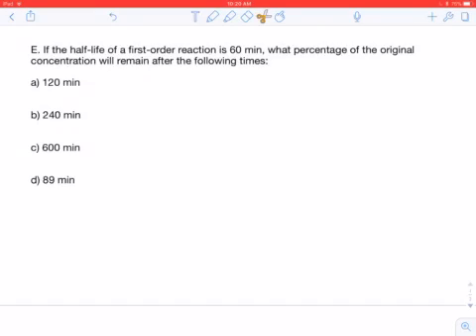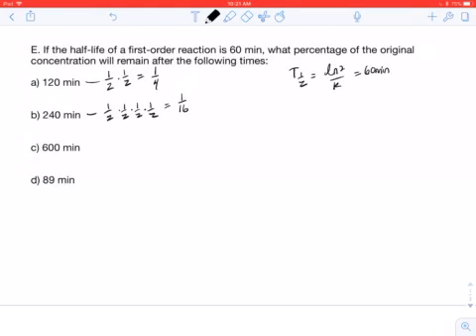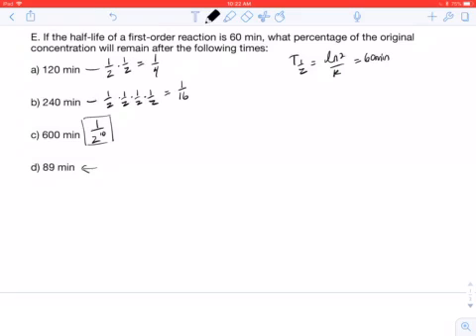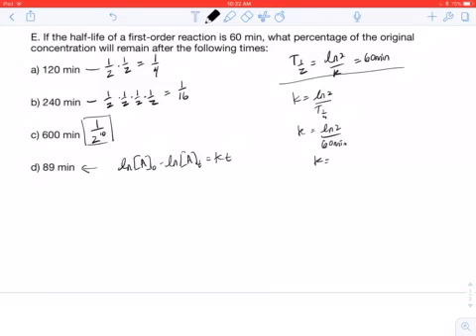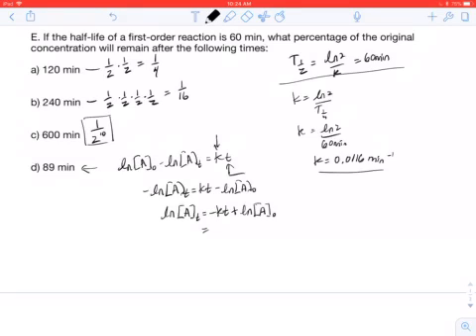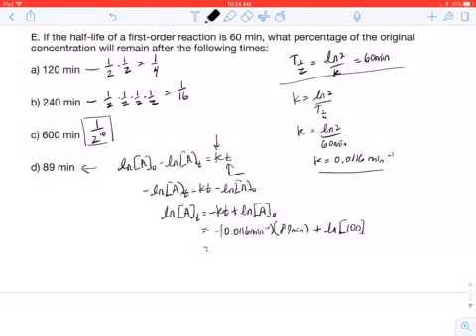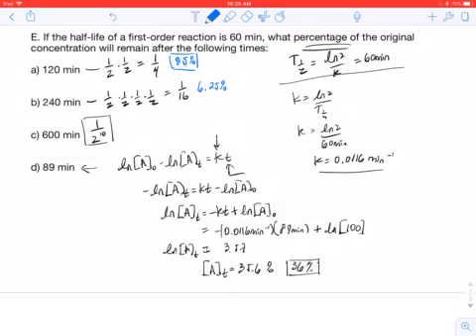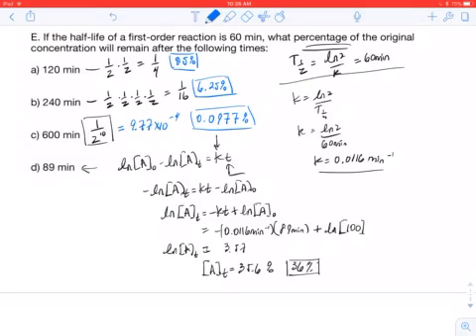Percent reaction from half life [KINETICS] 2018